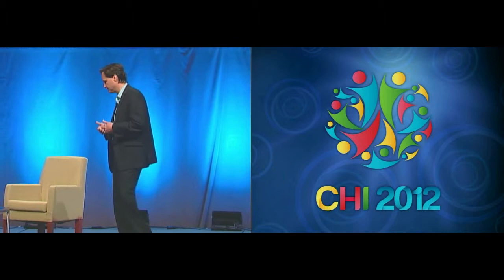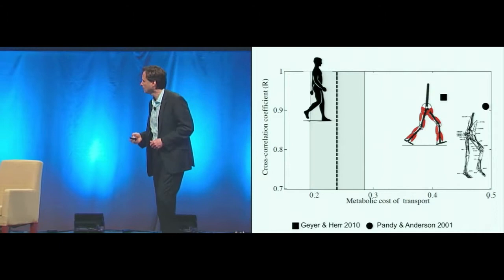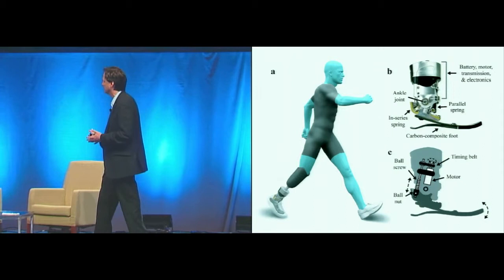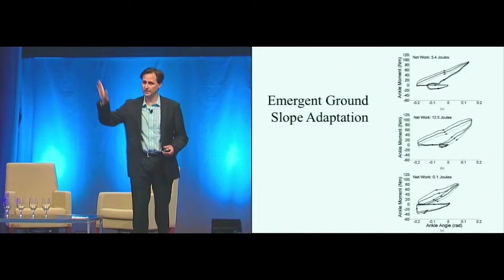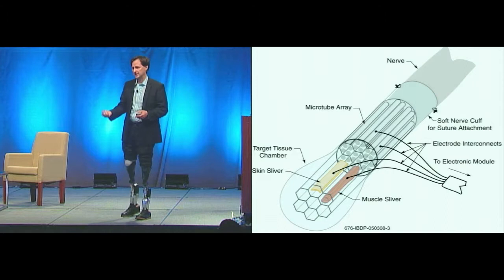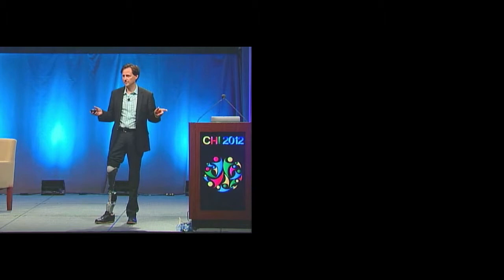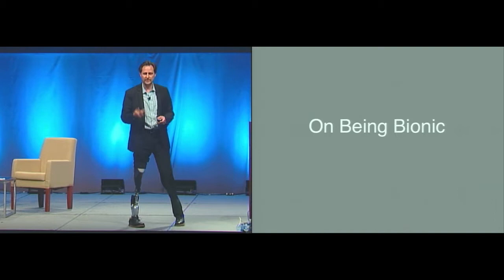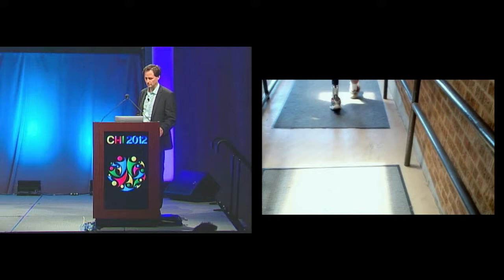CHI 2012 Closing Keynote: Hugh Herr - Designing Intelligent Orthotics and Prosthetics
Hugh Herr, MIT Media Lab
Designing Intelligent Orthotics and Prosthetics

Abstract
A long-standing goal in rehabilitation science is to apply neuromechanical principles of human movement to the development of highly functional prostheses and orthoses.  When well-designed and properly customized for an individual, these devices not only traverse physical limitations but also become very much a part of the wearer's physical self.  Critical to this effort is the understanding of how humans interact with their own limbs, and the development of actuator technologies and control methodologies that interact with the human in manner compatible with their natural interaction.  In this lecture, I present several examples of prosthethic limbs and orthotic devices designed to support comfortable and efficient use, highly precise control, and ease of use.  These examples are then used to motivate design strategies for prosthetic and orthotic devices.

Biography
Hugh Herr is Associate Professor within MIT's Program of Media Arts and Sciences, and The Harvard-MIT Division of Health Sciences and Technology.  His primary research objective is to apply principles of biomechanics and neural control to guide the designs of wearable robotic systems for human rehabilitation and physical augmentation.  In the area of human augmentation, Professor Herr has employed cross bridge models of skeletal muscle to the design and optimization of a new class of human-powered mechanisms that amplify endurance for cyclic anaerobic activities.  He has also built elastic shoes that increase metabolic economy for running, and leg exoskeletons for walking load-carrying augmentation.  In the area of assistive technology, Professor Herr’s group has developed powered orthotic and prosthetic mechanisms for use as assistive interventions in the treatment of leg disabilities caused by amputation, stroke, cerebral palsy, and multiple sclerosis.  Professor Herr has authored or coauthored over 60 technical publications in biomechanics and wearable robotics.  He was the recipient of the 2007 Heinz Award for Technology, Economy, and Employment.

Recorded on May 10th, 2012 at the CHI Conference on Human Factors in Computing Systems, Austin, Texas, USA